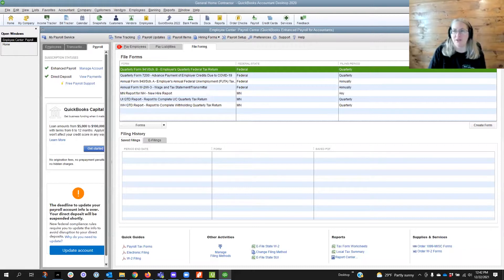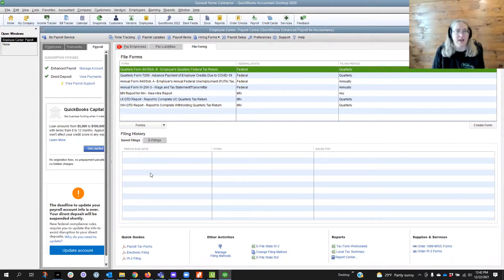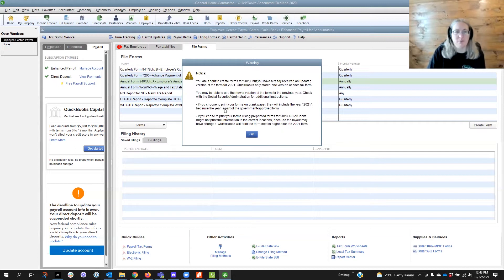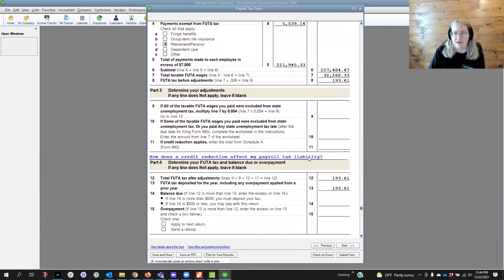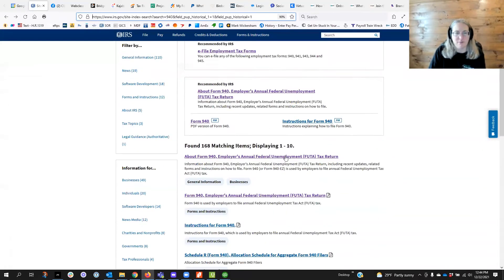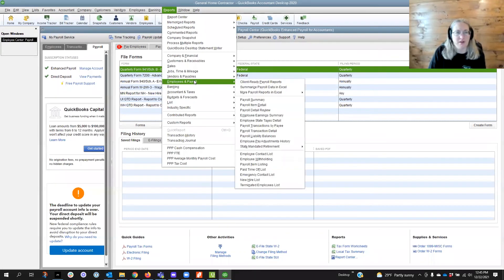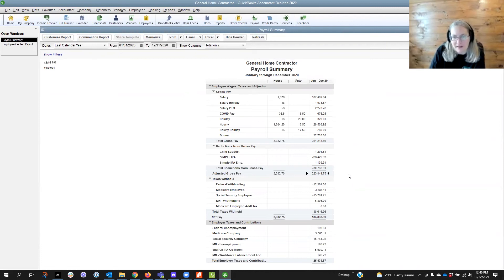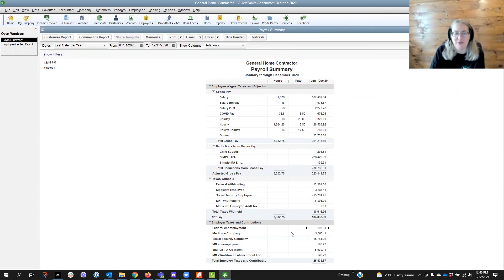Accountant Explains Creating a Prior Year 940 Form after the Form Has Been Updated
Accountant, Shannon, uses to QuickBooks desktop to show a shortcut and how to verify that you have the correct information to manually fill out a prior year 940. Want someone to take care of your payroll for you? You can work with Shannon directly! Start by booking a call

0:00 Intro
0:40 How to access the payroll tax form
2:58 How to access the form 940
3:39 How to verify that you have the correct information
5:08 Outro